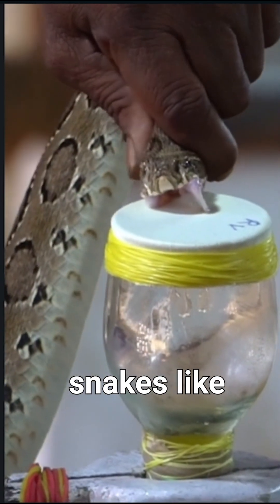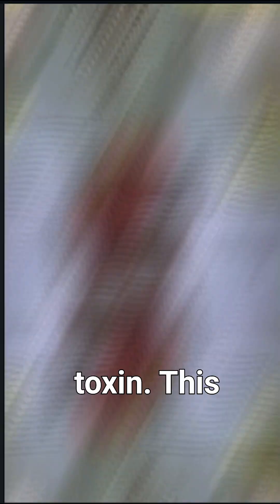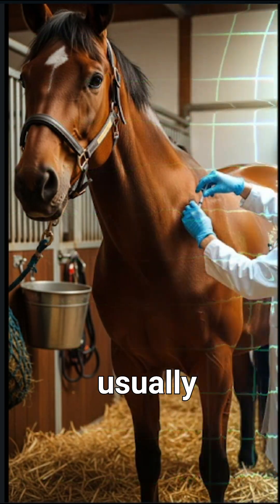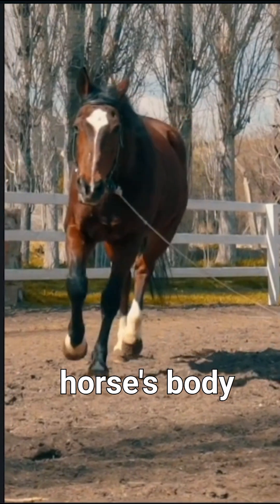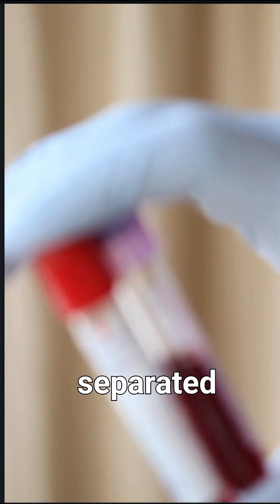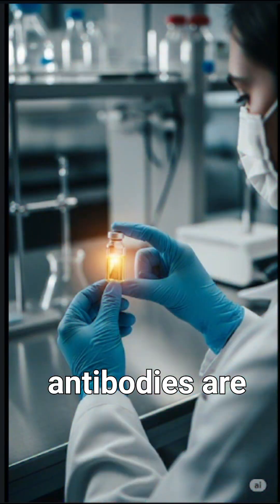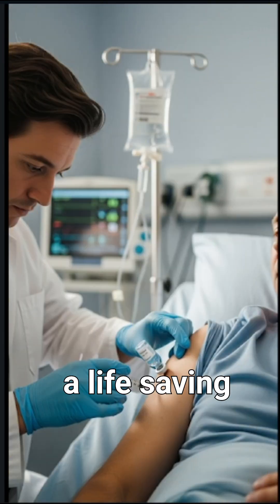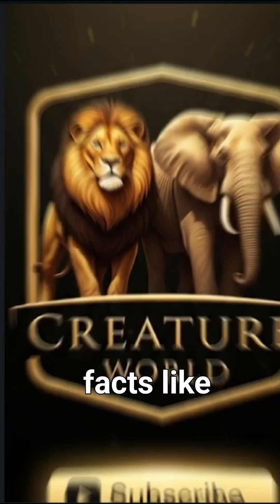How Deadly Snake Venom Becomes Life Saving Anti Venom 🐍💉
From danger to cure — discover the incredible journey of how snake venom is transformed into anti-venom that saves thousands of lives every year. From milking deadly snakes, to injecting horses, to purifying life-saving antibodies — this is the science and courage behind the cure. Watch till the end to see how poison becomes medicine!"

snake anti venom, how anti venom is made, snake venom to medicine, snake bite treatment, anti venom production, snake milking, how snake venom saves lives